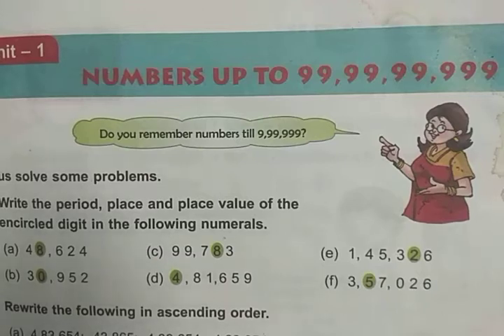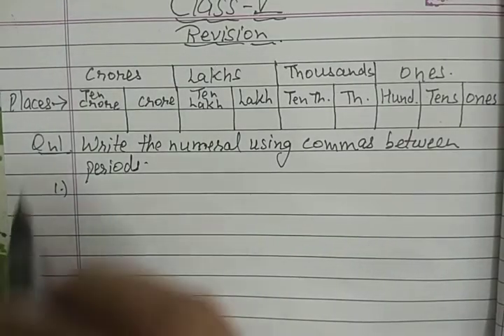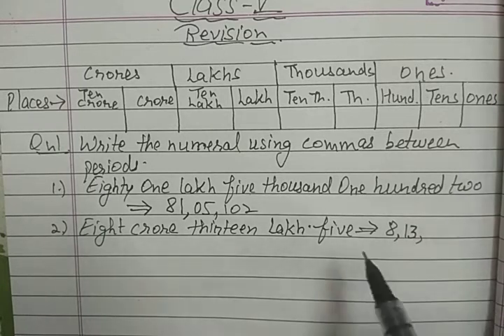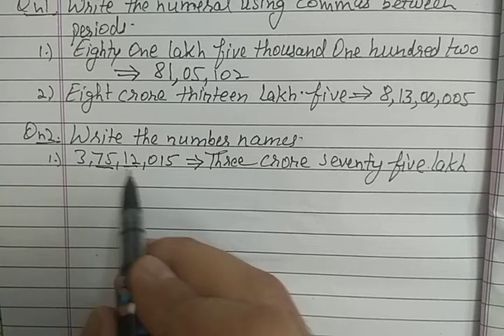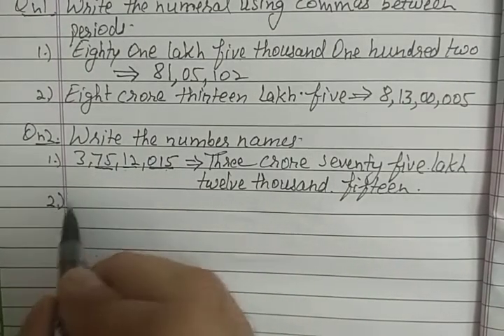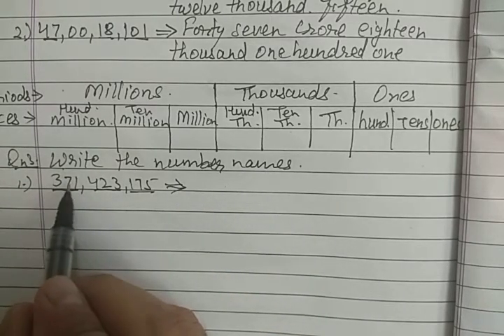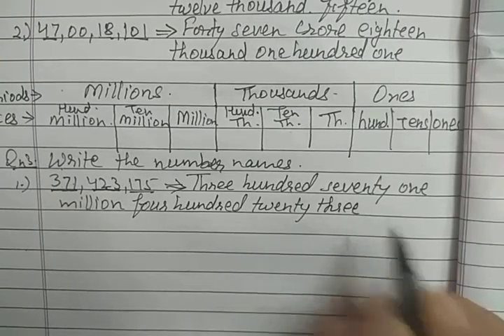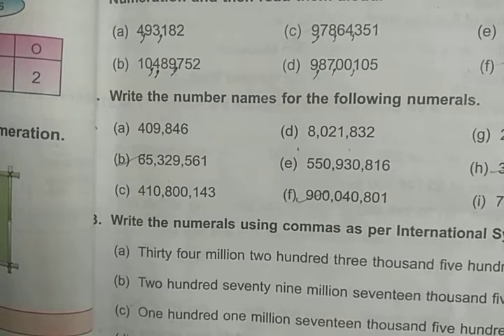DAV Nahan Class-V Maths Revision (Unit-1)